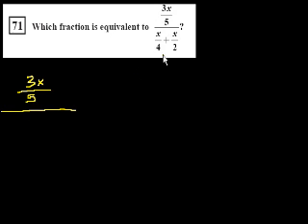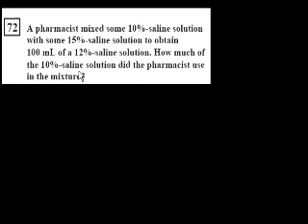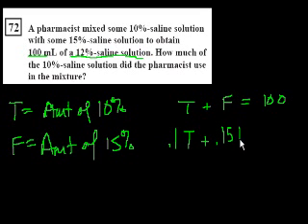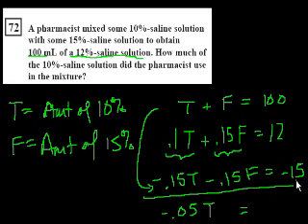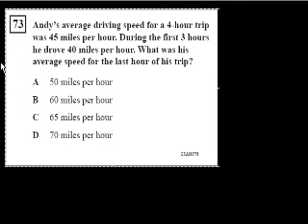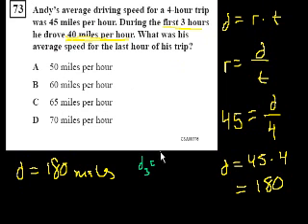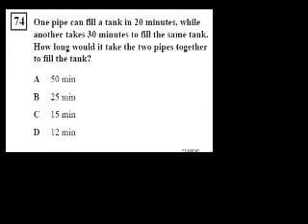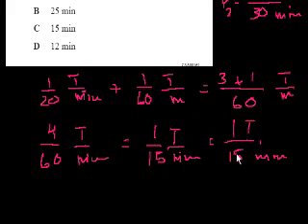CA Algebra I: Word Problems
71-74, word problems